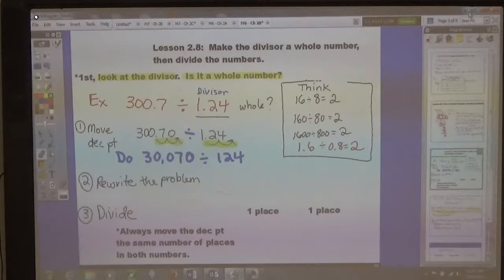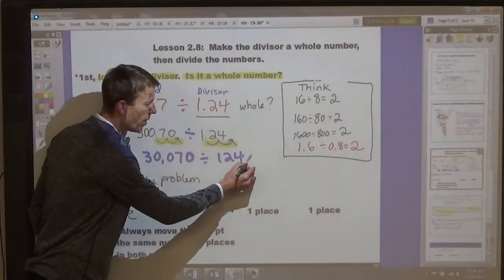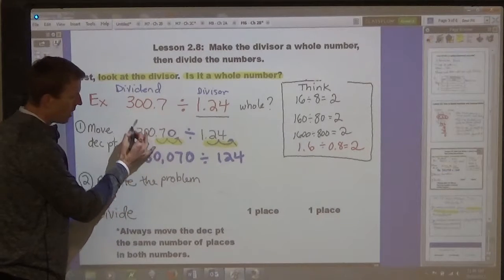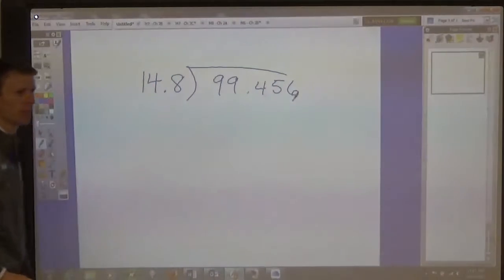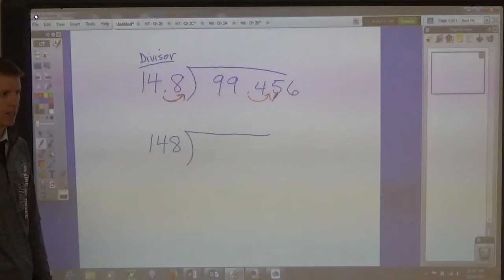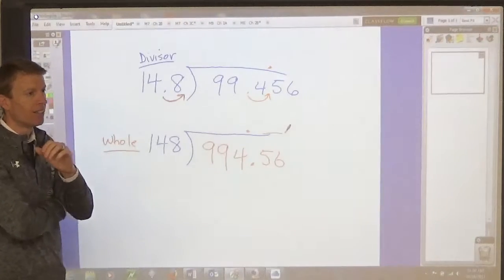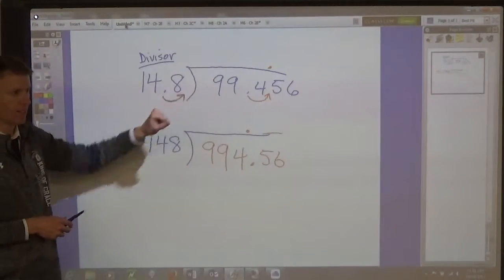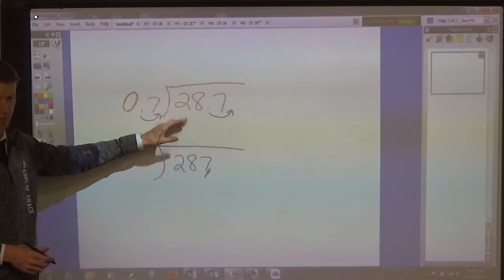M6 Lesson 2 8 How to Divide Decimals by Decimals